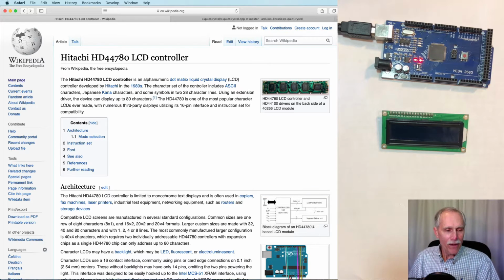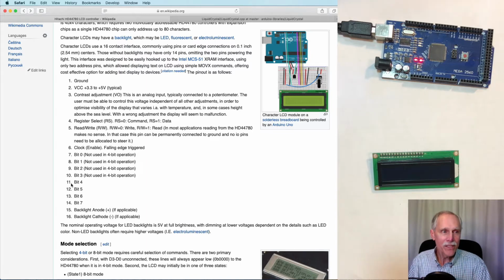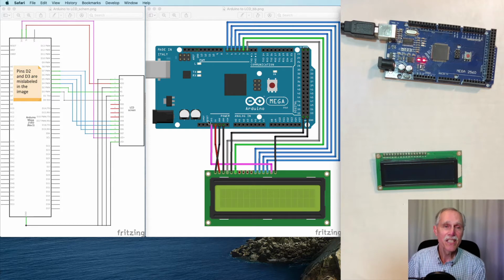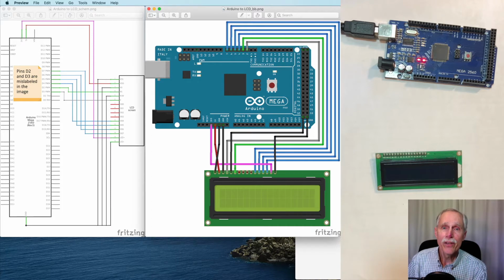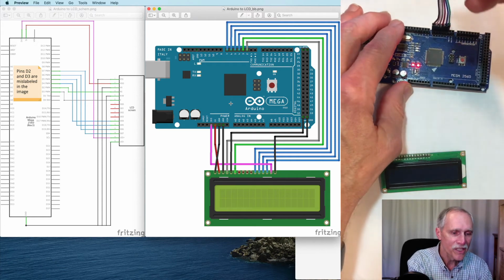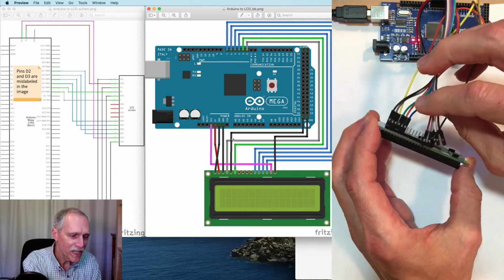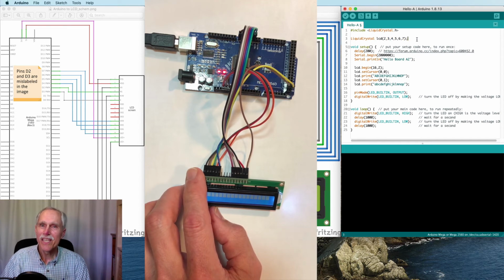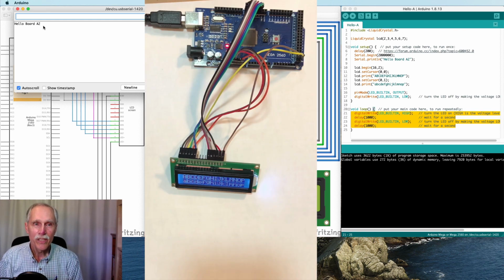Arduino Mega 2560 and a 1602 LCD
Update #2: For the proper pronunciation of Arduino, (as may be obvious, I'm new with this technology and sharing what I'm learning!).

Update #1: It appears that Fritzing, while otherwise very nice for drawing, seems to have listed the pins as D1, D3, D2, D4, When I created the video I assumed that this was just a typo and put that as a note on the schematic and made a comment to that effect in the video. It turns out that while the pins are listed in the (wrong) order, the connections do properly match the labels. So, the schematic properly shows pin 3 on the Arduino connected to pin 6 ('E') on the 1602, but has the pins out-of-order for someone else's report). Anyway, things otherwise seem fine so I'm not going to re-record the video!

What I learned connecting a 1602 liquid crystal display (LCD) to an Arduino Mega 2560 (what the pins mean and how to use them). I did this without a breadboard and without any other devices (including a potentiometer).

00:00 Introduction
01:00 LCD pins
03:05 Wikipedia picture
03:40 My schematic and breadboard layout
04:45 Description of Arduino lines
05:25 How we use the lines
08:00 Connecting the jumpers
12:30 Description of code
14:45 Upload program